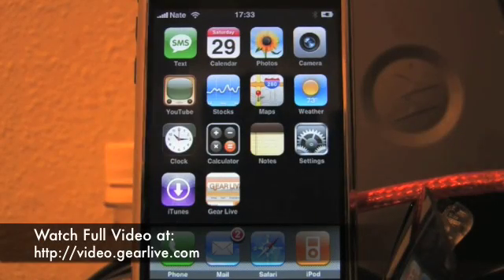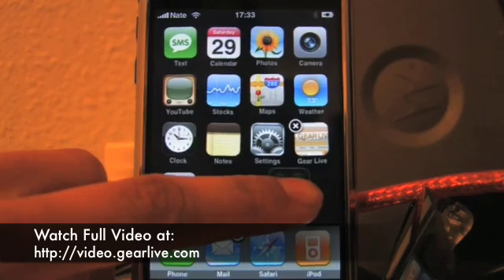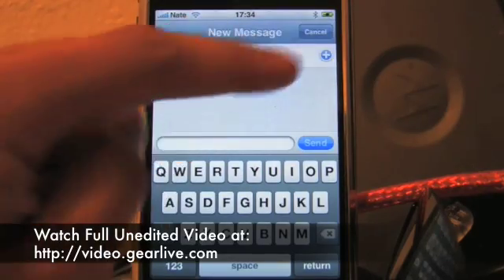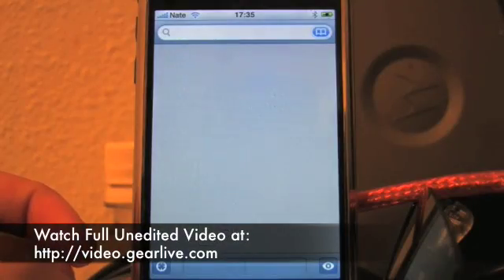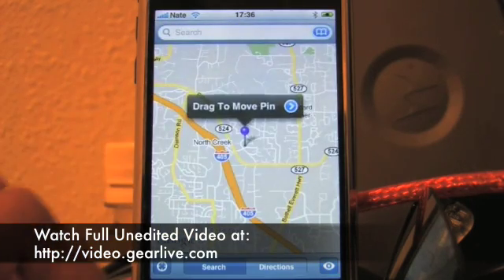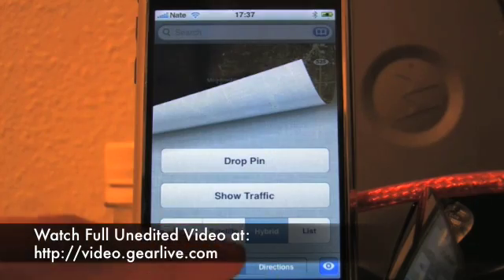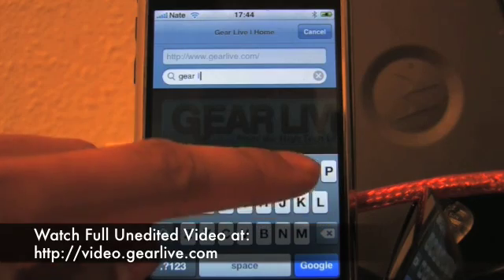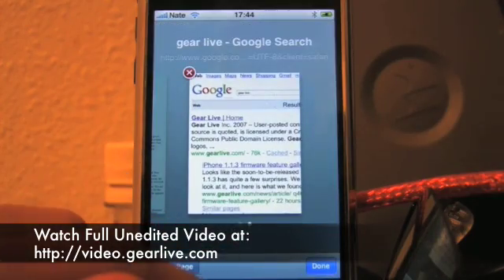Biggest Apple iOS LEAK! Complete iPhoneOS 1.1.3 Feature Walkthrough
This is the biggest iOS leak of all time, as we got our hands on an early version of 1.1.3! Want to get a sneak preview at what the iPhoneOS 1.1.3 software upgrade has to offer? We got our hands on it! Check out the video for the scoop.